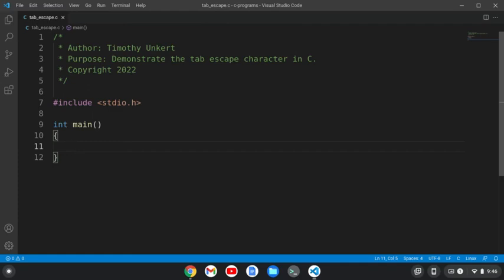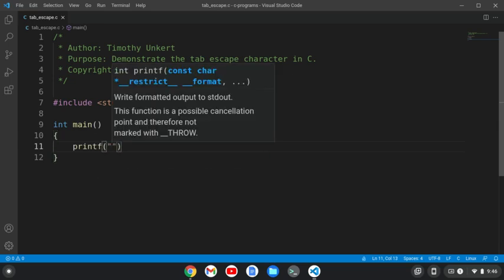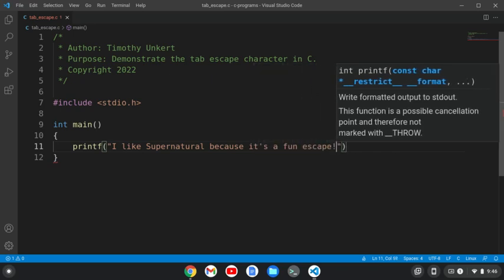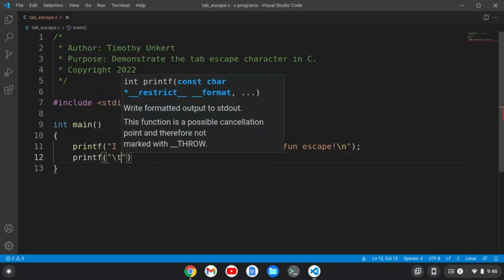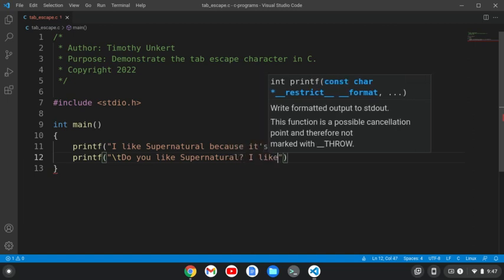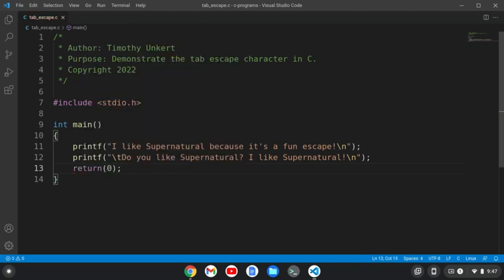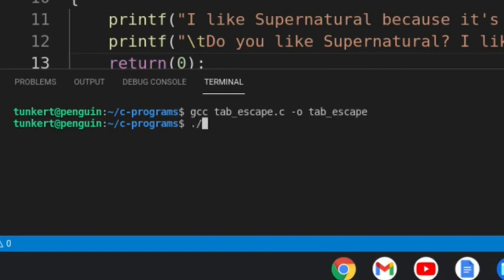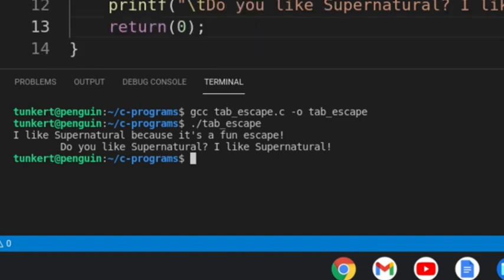C Programming Tutorial - Tab Character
In this C Programming Tutorial I discuss using the tab character.